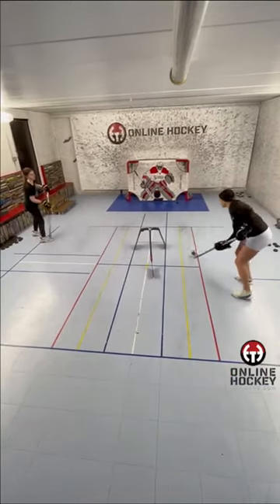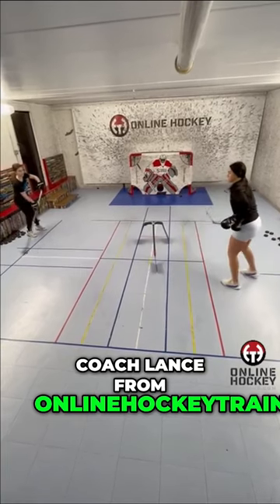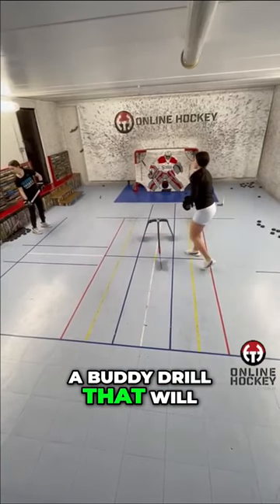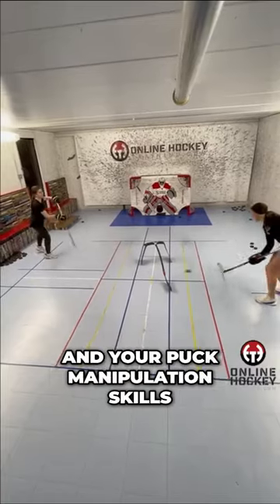Improve Your Puck Manipulation Skills with this Challenging Buddy Drill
Enhance your puck manipulation skills with this challenging buddy drill. Coach Lance from OnlineHockeyTraining.com demonstrates how one player passes the puck under the attack triangle arm while the other player pops it up and bats it to the net with a backhand shot. Prepare for those game-changing moments on the ice by practicing off the ice. Don't miss out on this opportunity to level up your game.